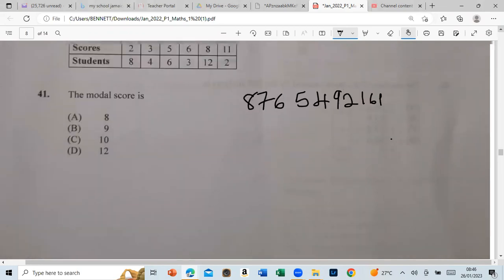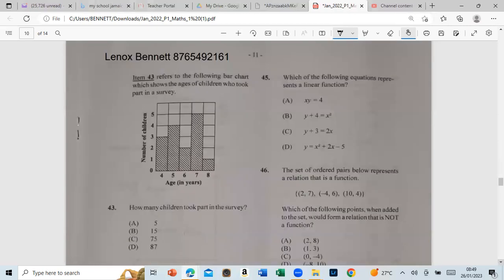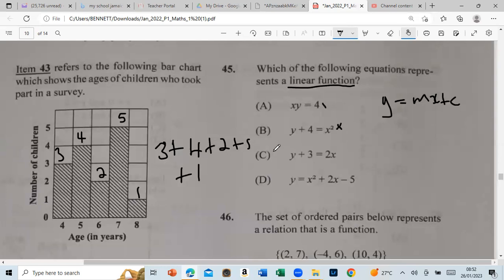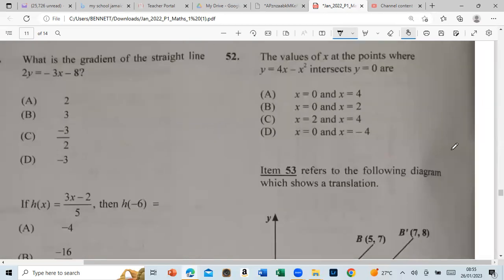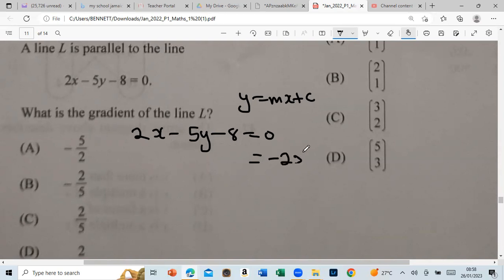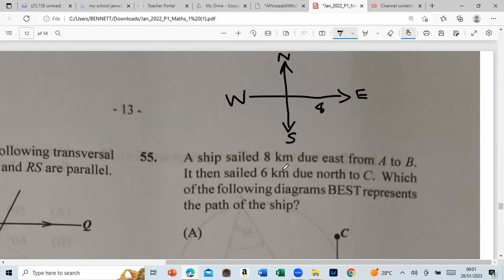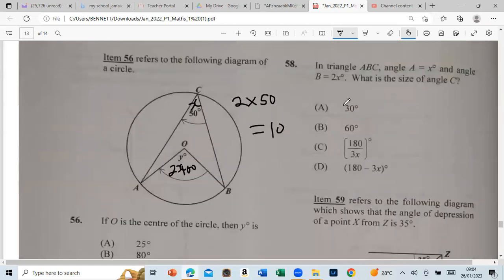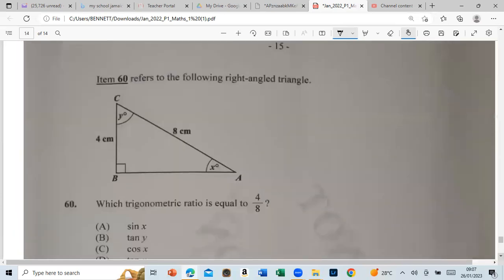JAN 2023 MATHS PART 3 CSEC SAT GCSE